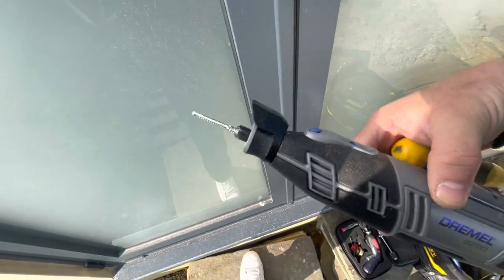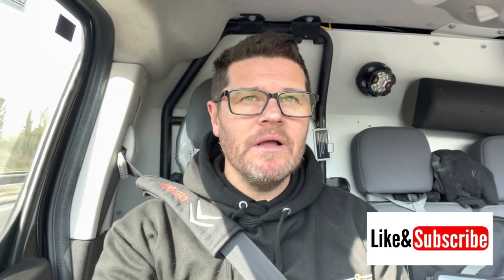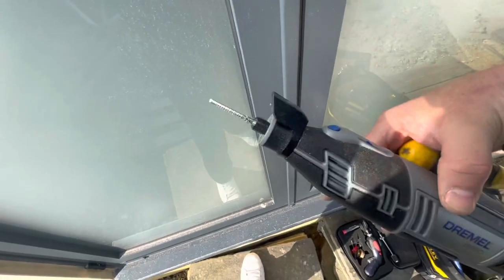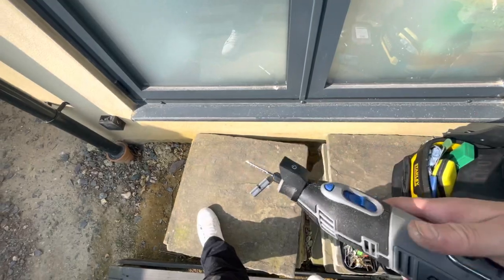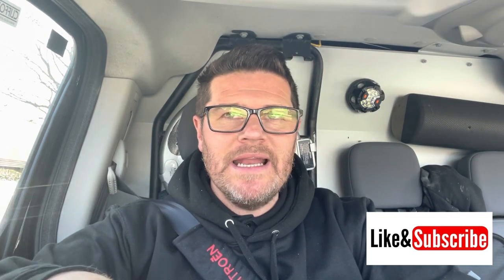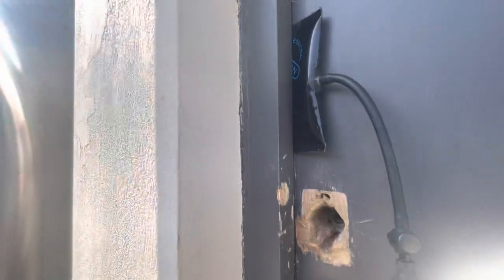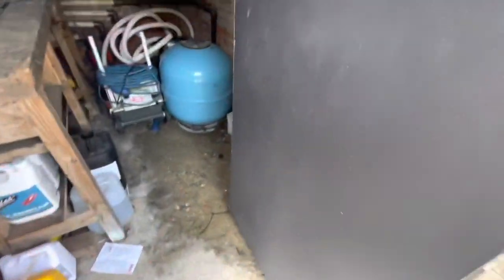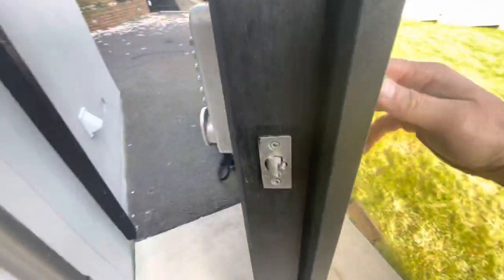Souber ‘Magi Burr’ | Failed ERA Nightlatch | Gain Entry - Locksmith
In this episode………..It’s another day in the life of a locksmith 😊

I attend a job for a a friend Laurie who has lost all the keys to his storage room!! We manage to gain access and change the lock for him.

I also attend a job after a previous locksmith wasn’t able to gain access to this door!!
To be fair…….whoever it was, I appreciate your recommendation to the customer!! And you did well to get as far as you did!!
I attended and managed to gain access, and fit a new temporary nightlatch, and will return to fit a new British Standard night latch.

Link for Magi Burr (You will need to prove you are a trading locksmith and will require an account)

FaceBook Group for Uk Locksmiths:
UK Locksmith Hub
A friendly group of new and experienced locksmiths who are happy and willing to help with any locksmith related questions or problems 😊

Please Also Give Us a Follow On Facebook And Instagram 😊🙏🏼

I am Andy Perrin of Lockswood. A trained,  DBS Checked Independent Domestic Locksmith and City & Guilds Qualified Carpenter in the Brighton & Hove Area.

Domestic Locksmith Services:

DBS Checked
Non-destructive entry
Padlocks
Window locks